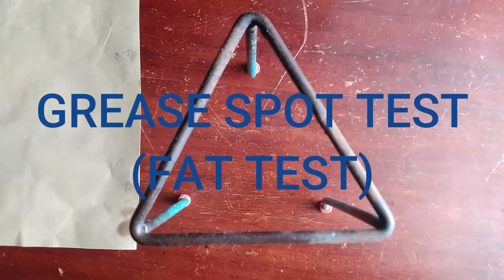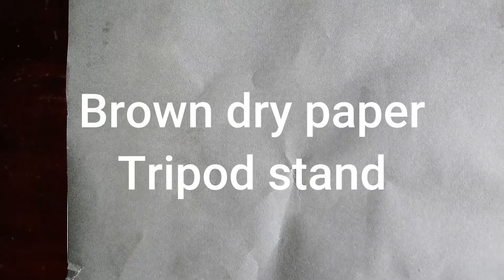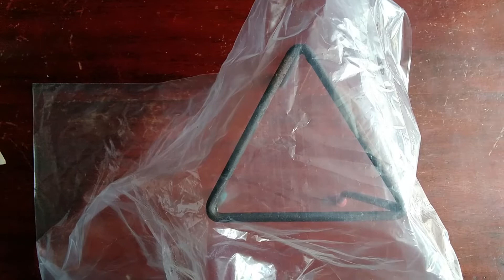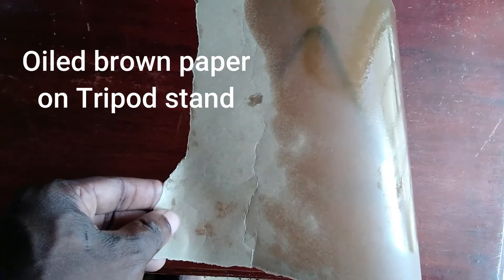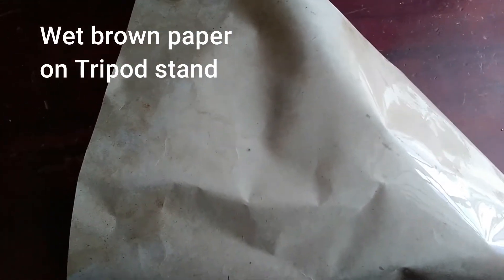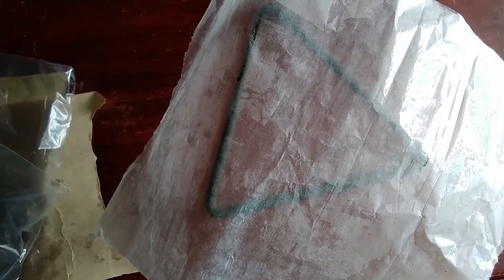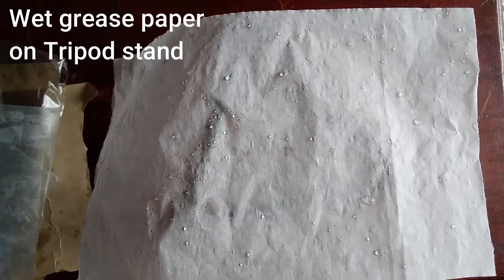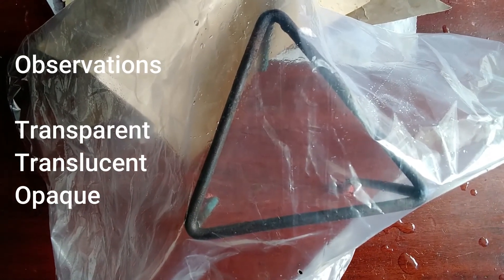Grease spot test | CSEC Biology TCP